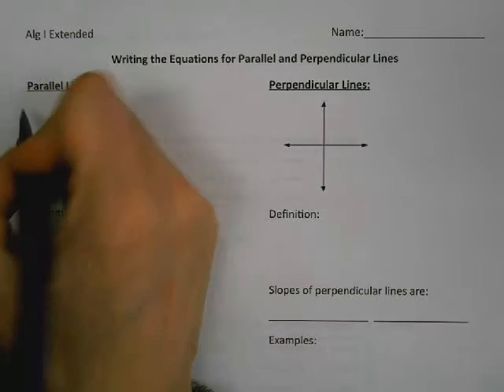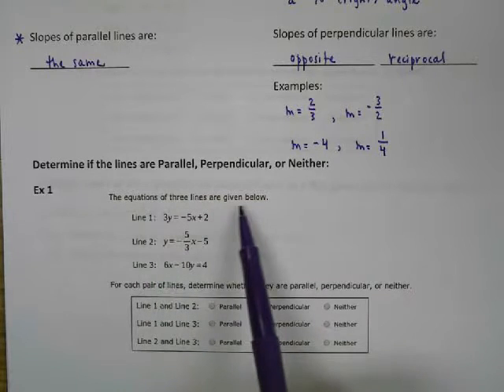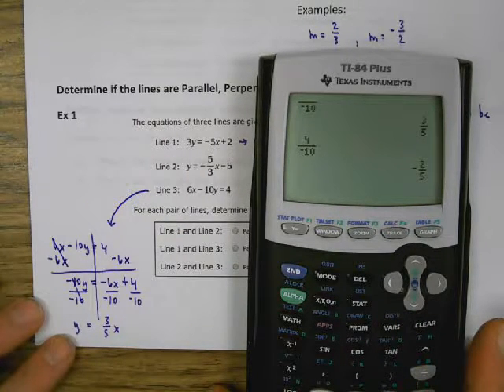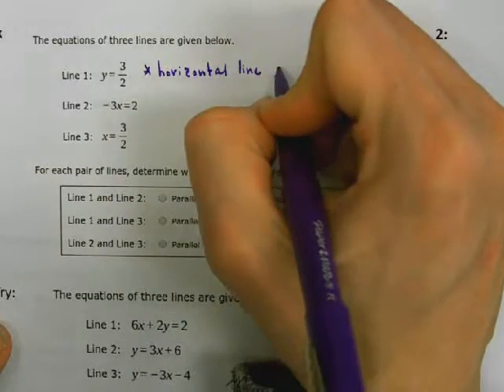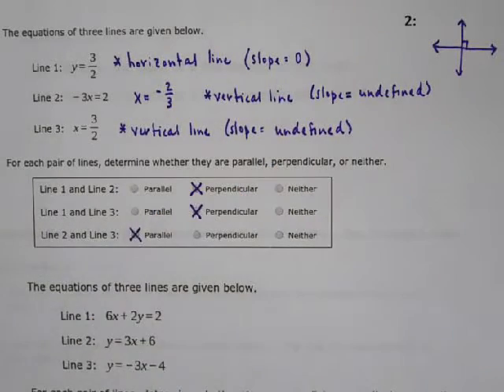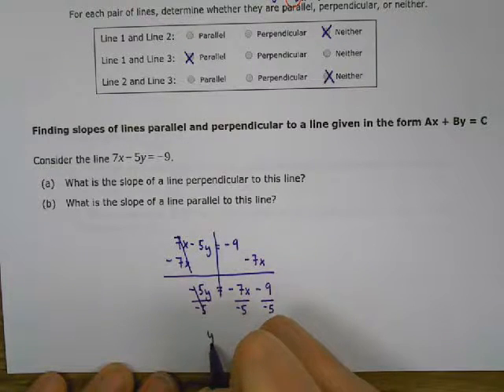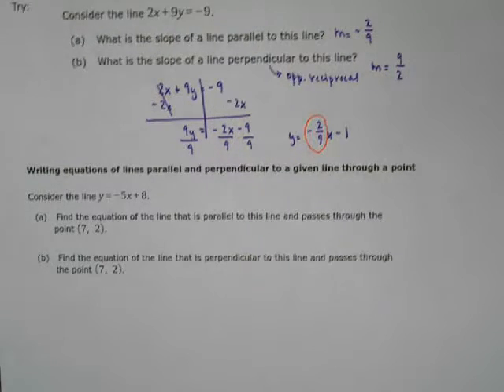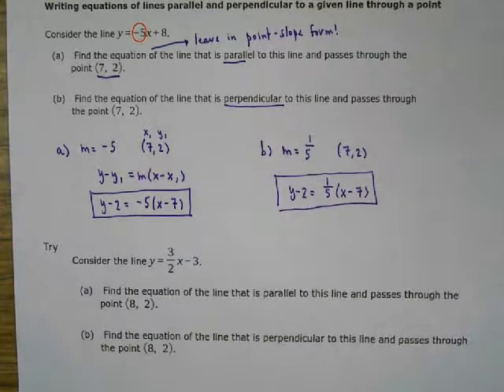5.5 Writing the Equations of Parallel and Perpendicular Lines